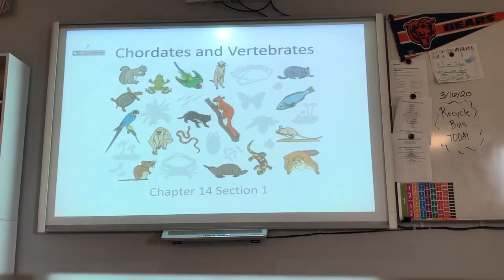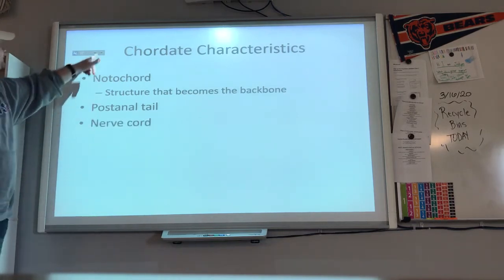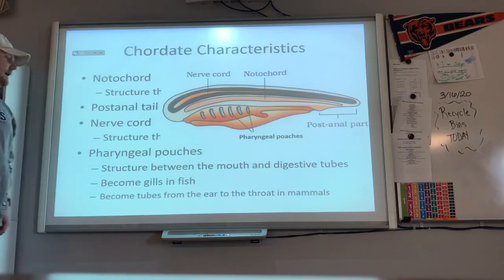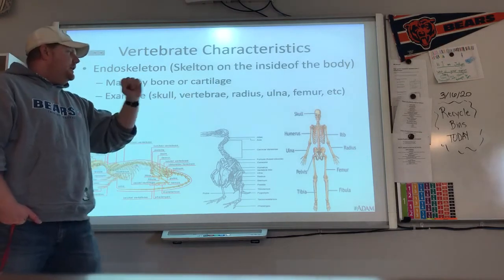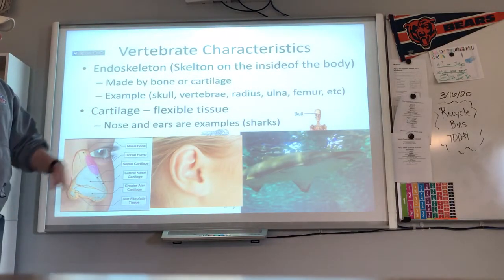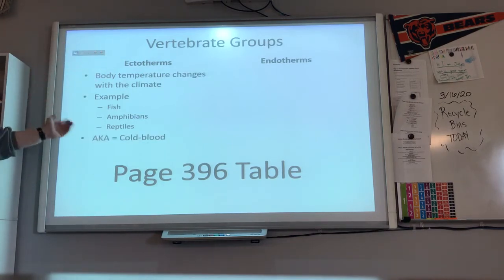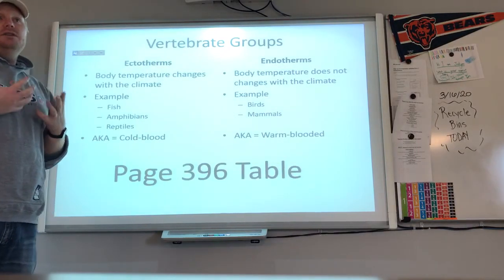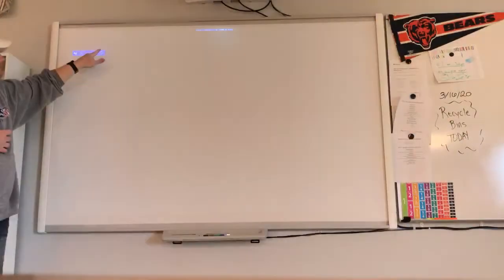chap 14 less 1 7th sci